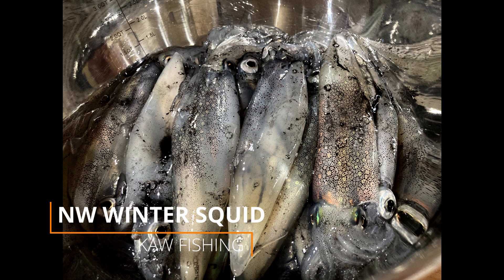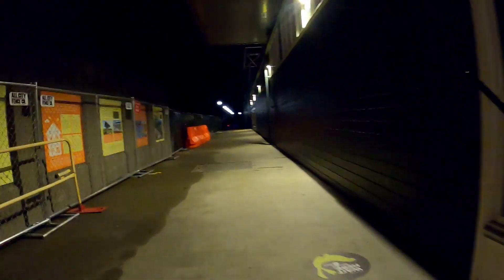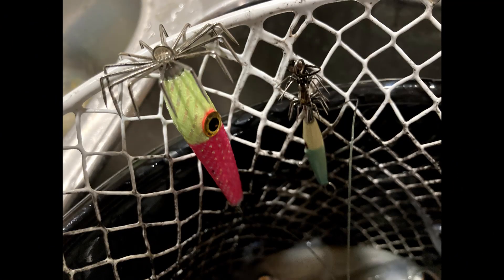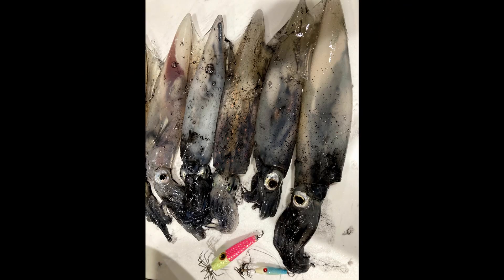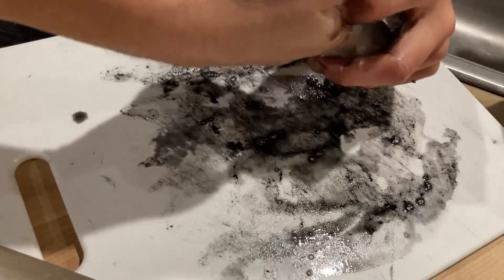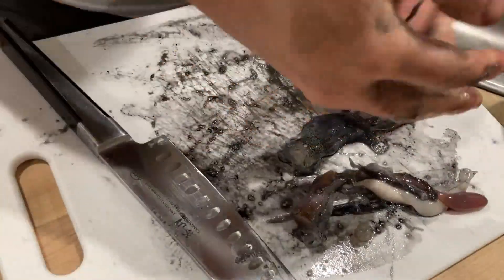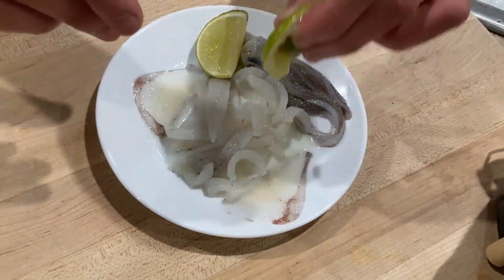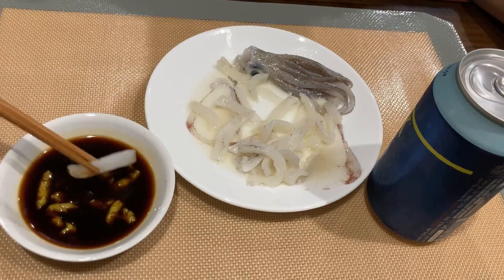HUGE WINTER SQUID LIMIT! Seattle Fall Squidding & RAW Squid Recipe!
Back out at the Seattle pier today for more Fall squid action. The winter squid season is in full swing here in the Puget Sound and there are some huge monsters being caught! An easy raw squid recipe to enjoy these winter's giants! Hope this video inspires everyone to get out there and get your winter squid on!